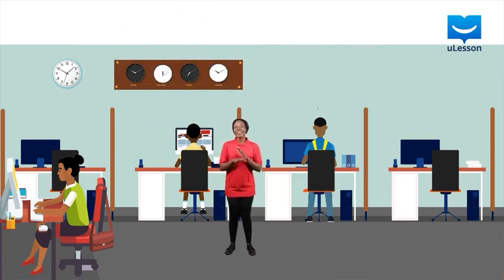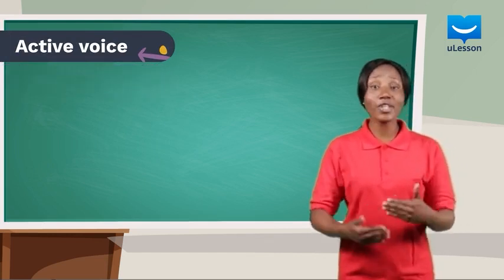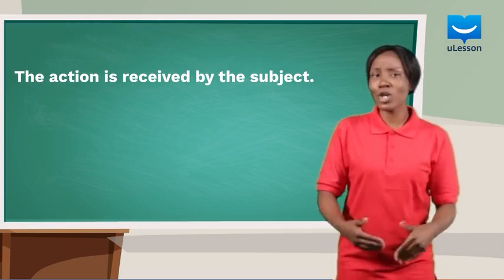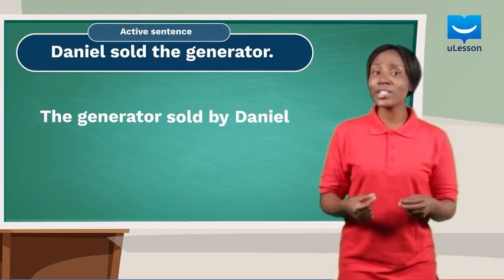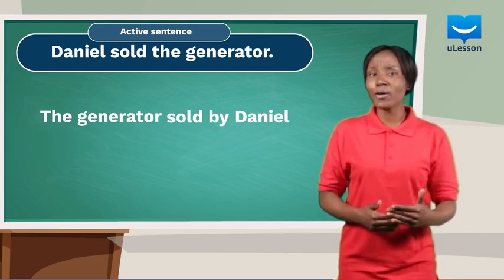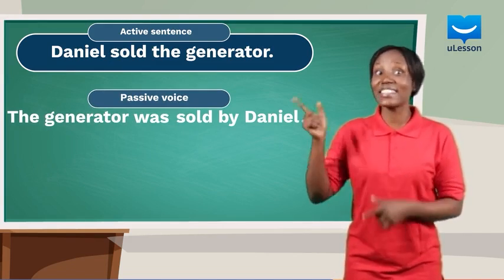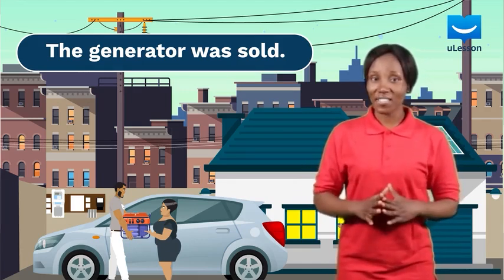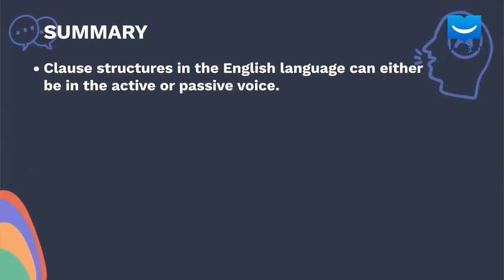Active and Passive Voice